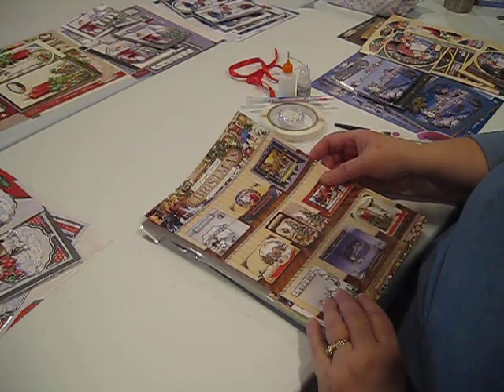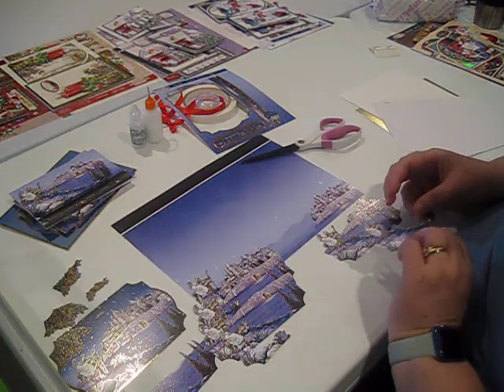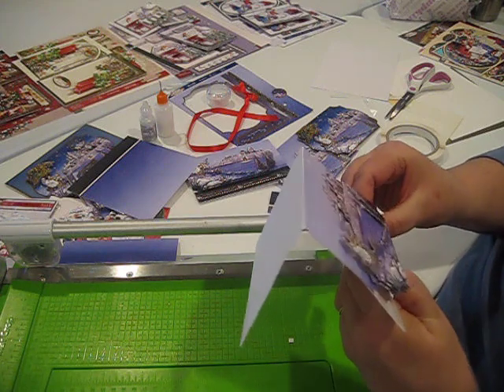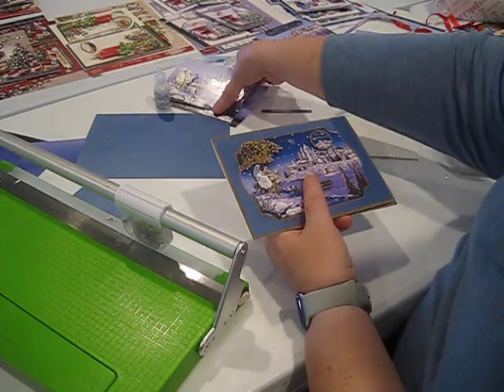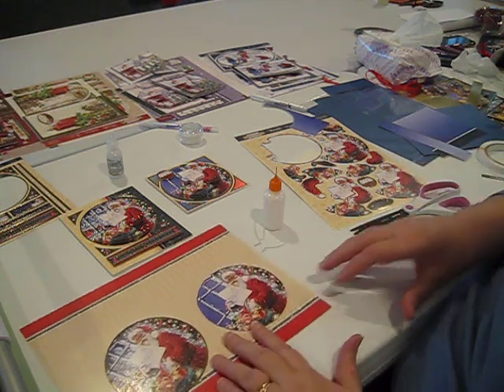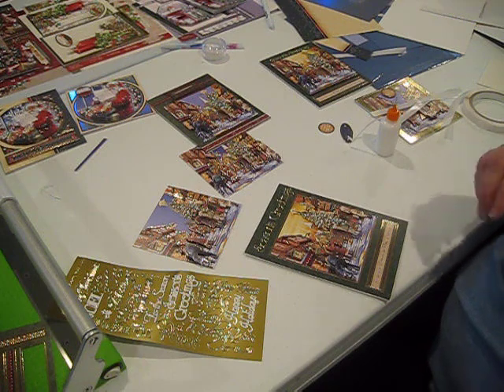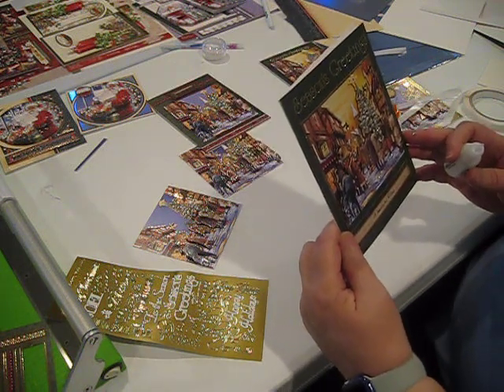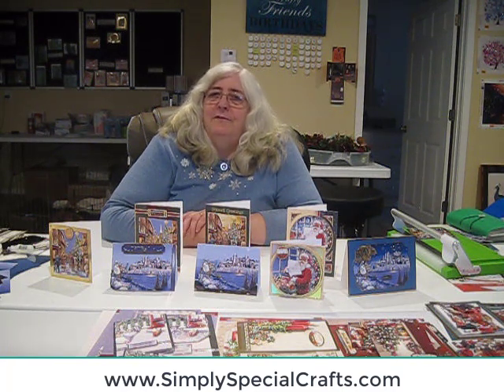Hunkydory Stepping into Christmas Deco Large Collection Part 1 (of 4)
Join Debbie as she shows you how to stretch your toppers to create multiple great-looking cards from each Deco Large Topper set. You will love to make these charming cards!